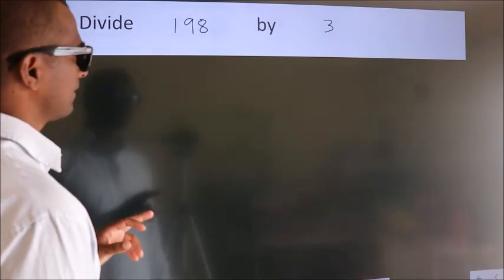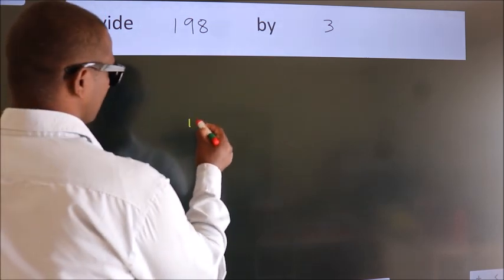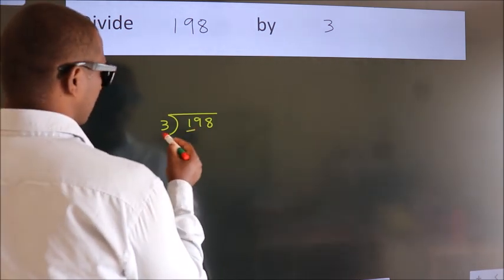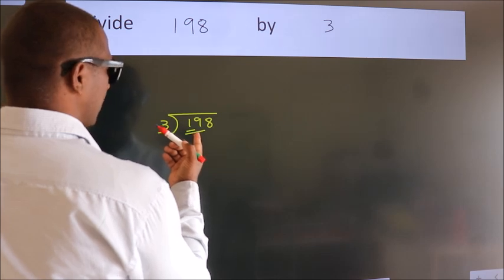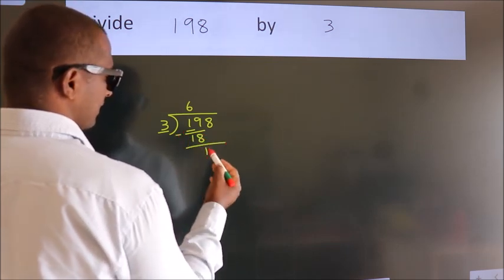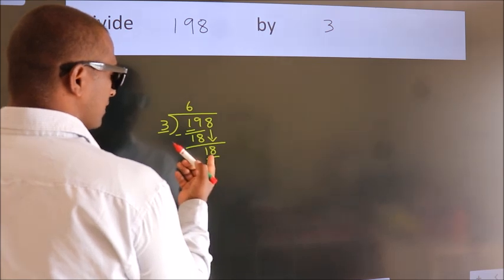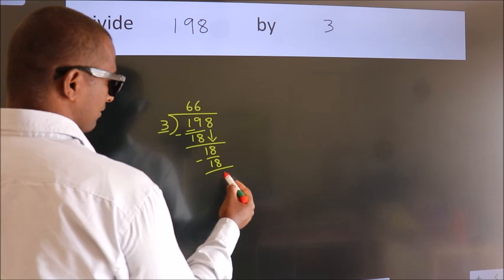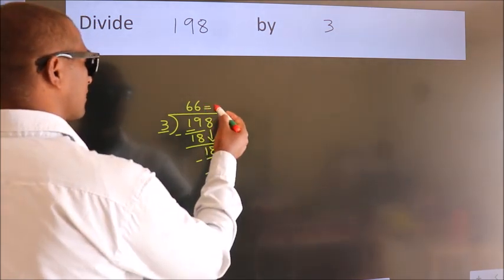Divide 198 by 3 Divide completely